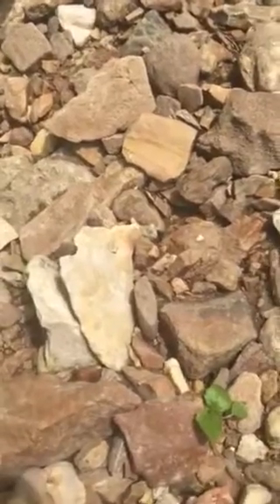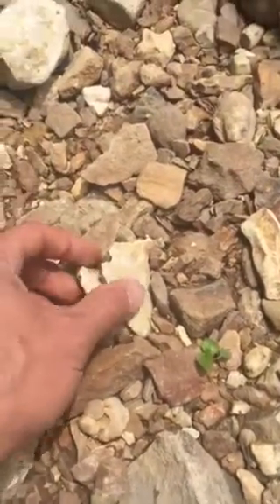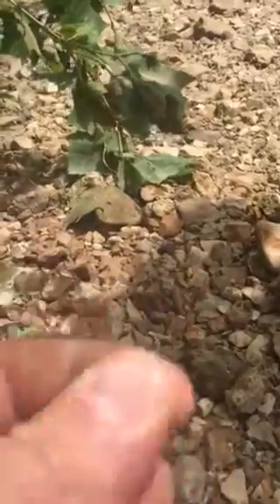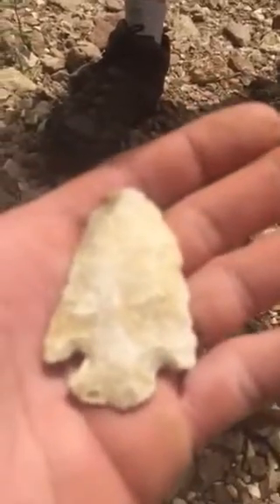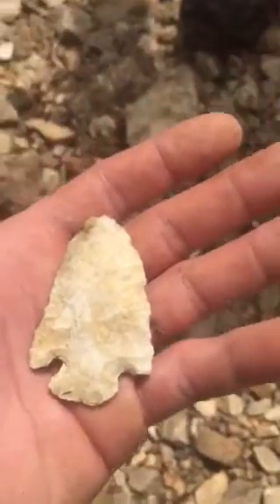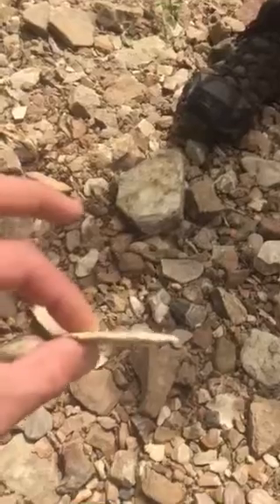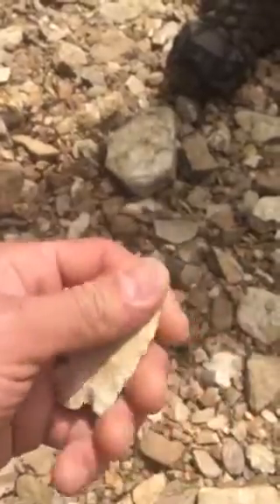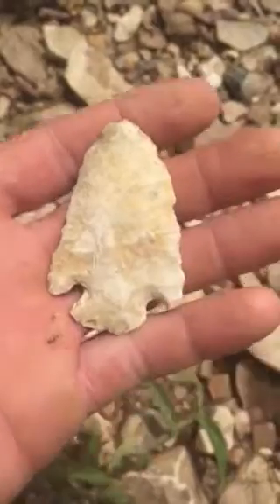5-30-16 thin!! Type??